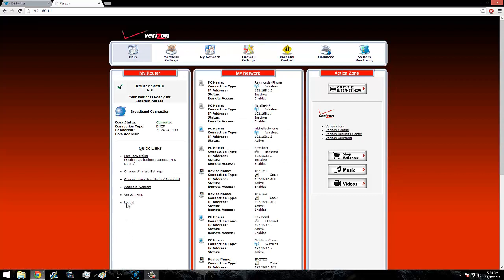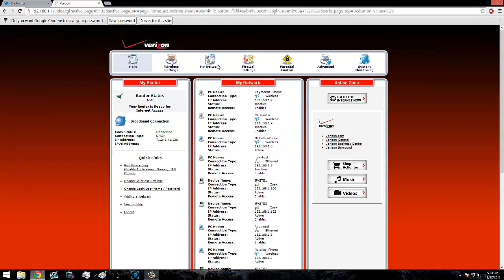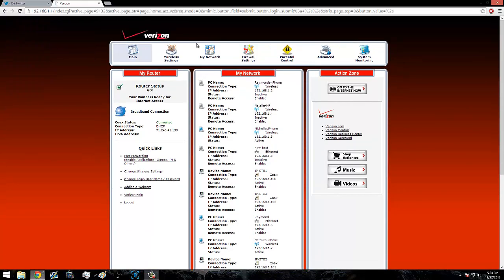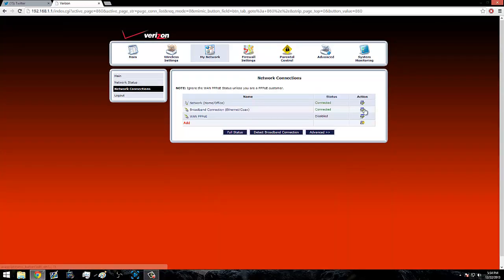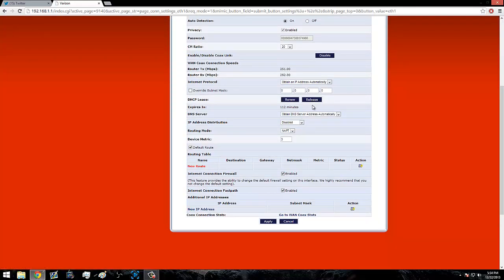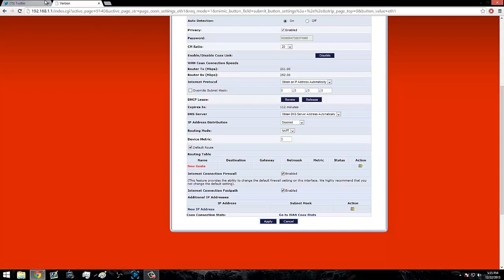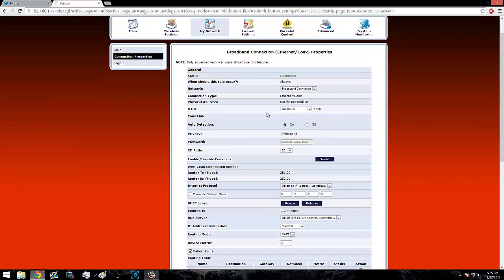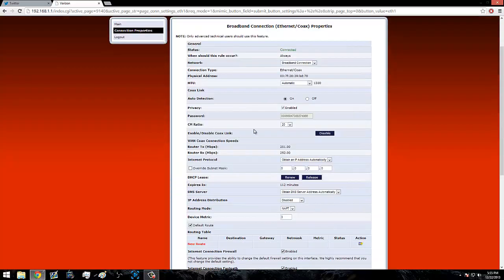Verizon FiOS: How to change your IP Address